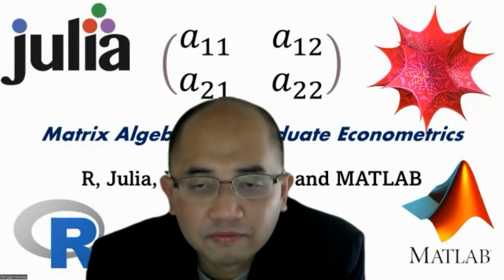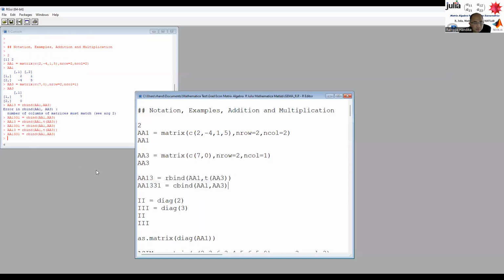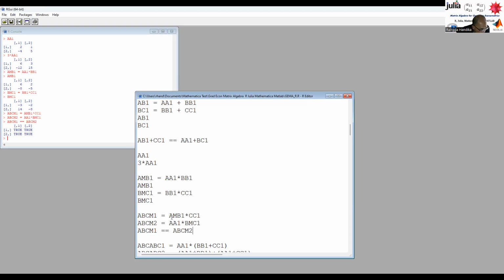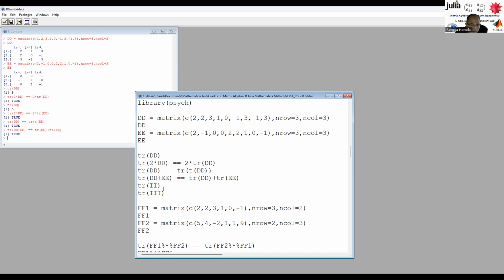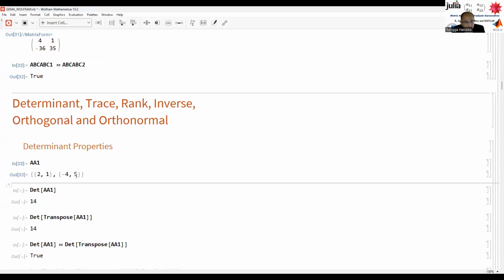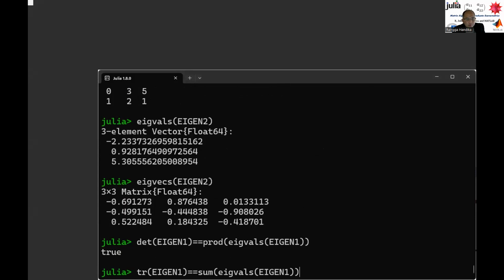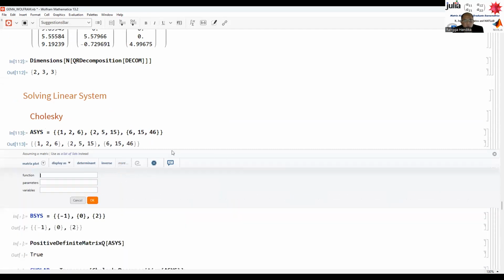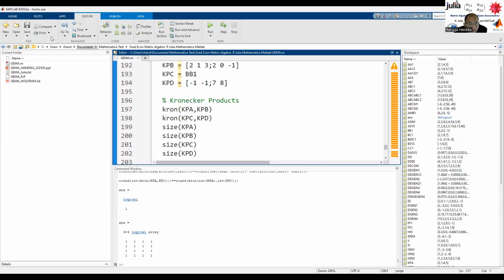Matrix Algebra for Graduate Econometrics: R, Julia, Mathematica and MATLAB